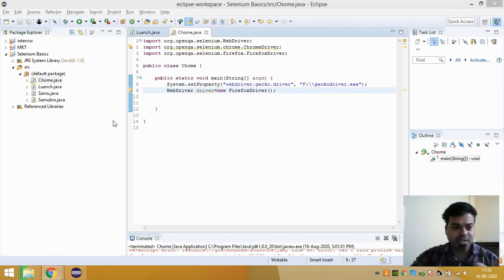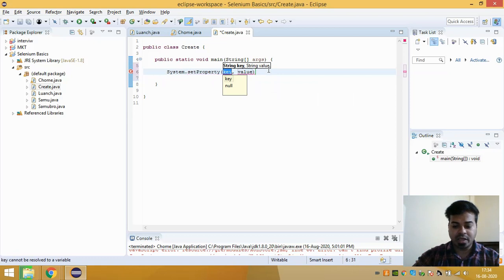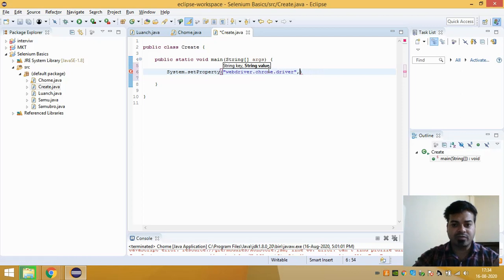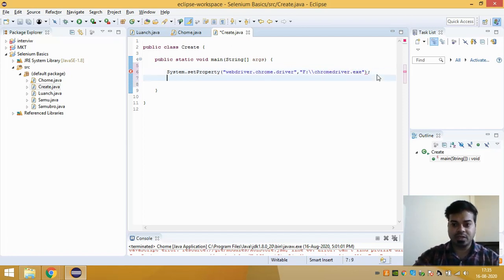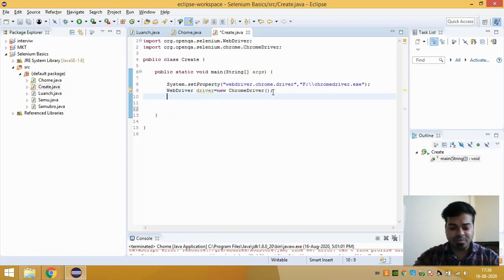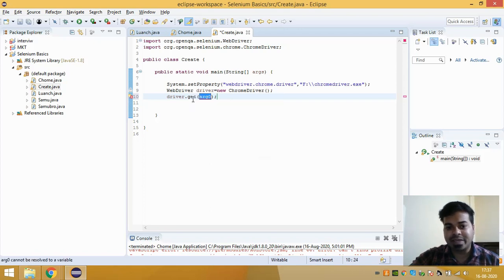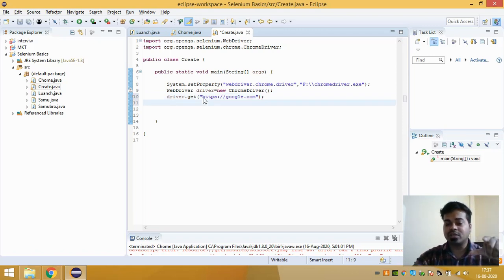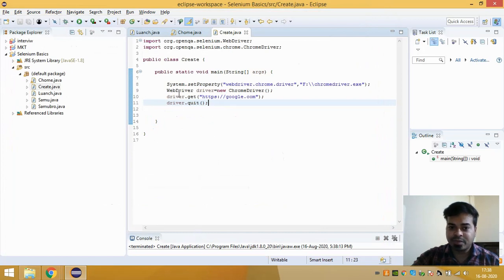Website Opening and Closing using Selenium | Learn full Selenium